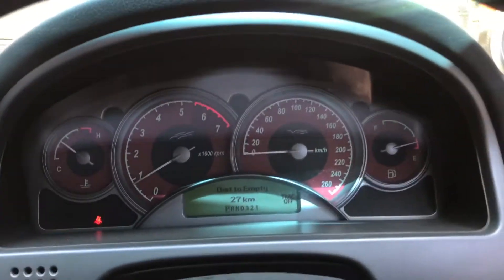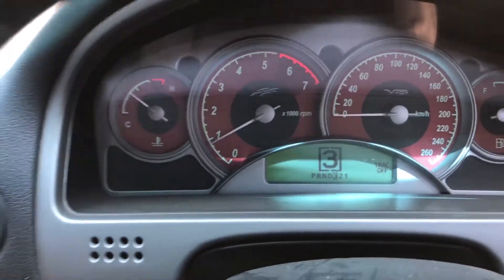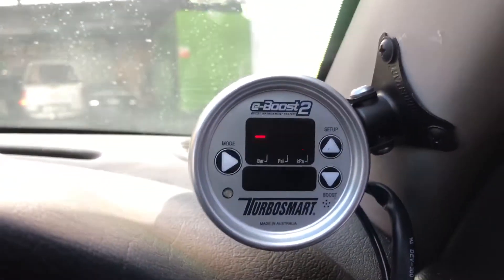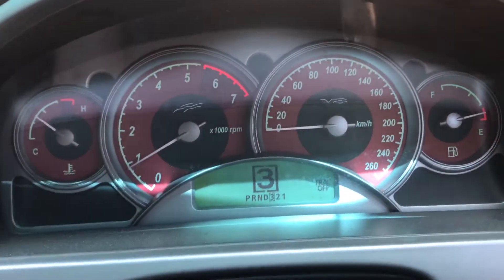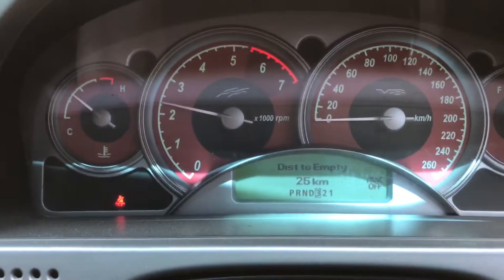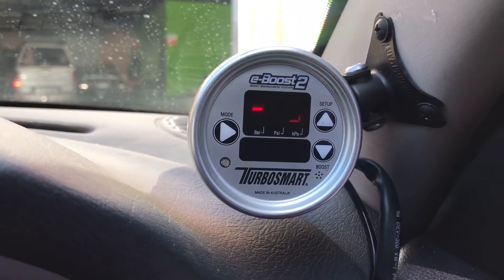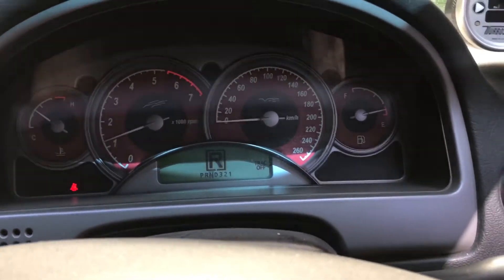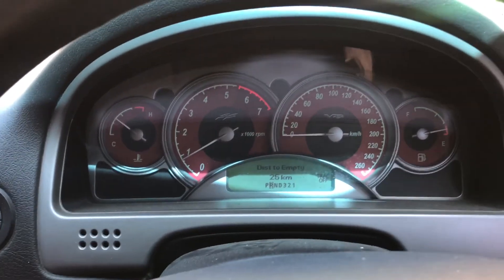RVO Automatics 4L60E Transbrake Explained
Transbrake operation explained